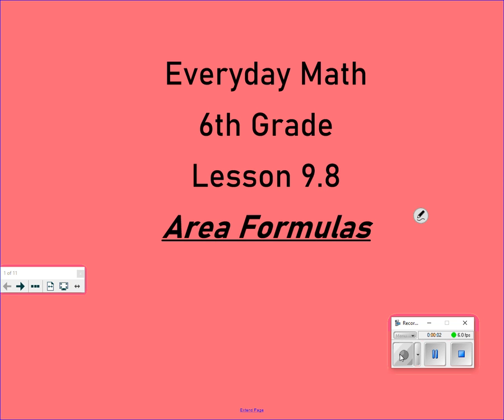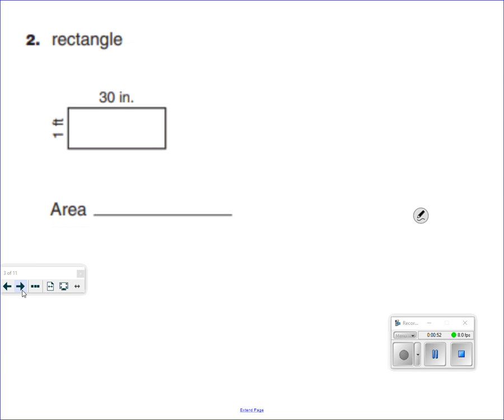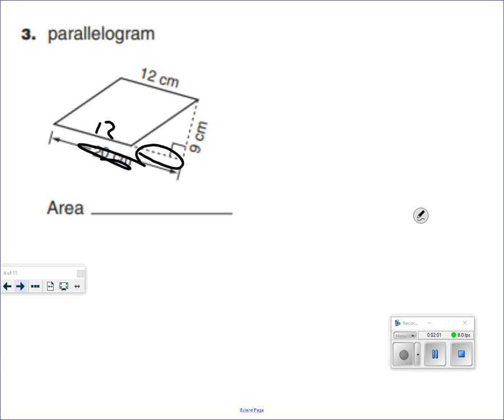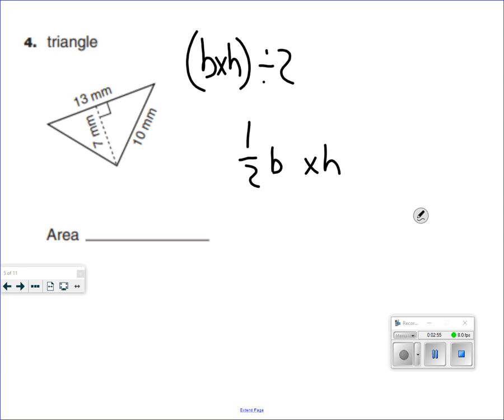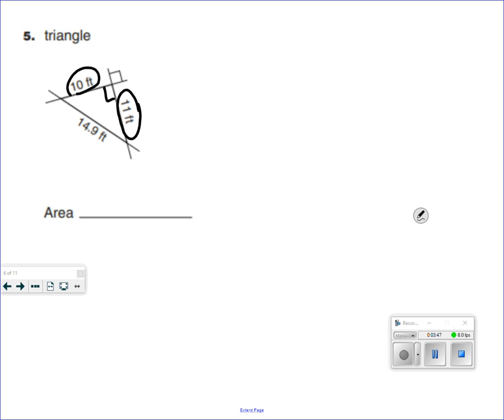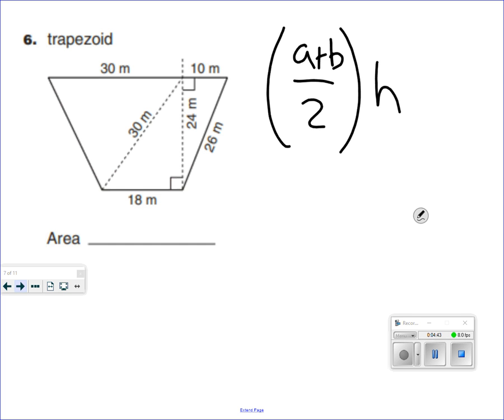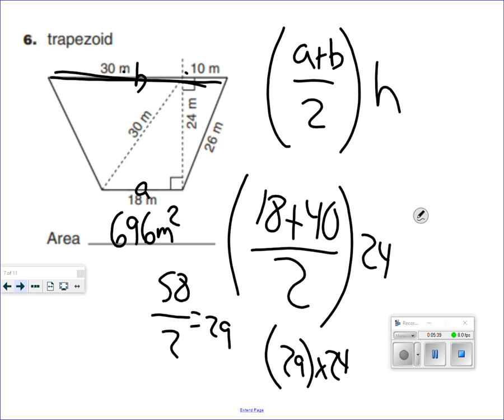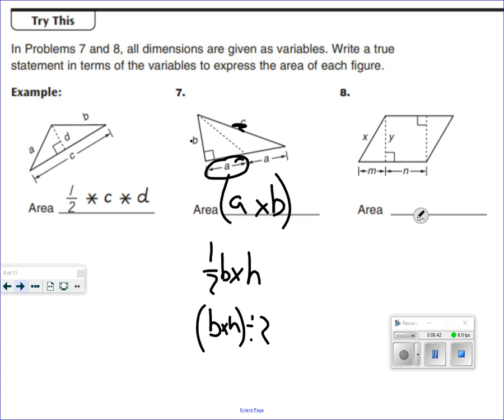Flipped 9 8 Video